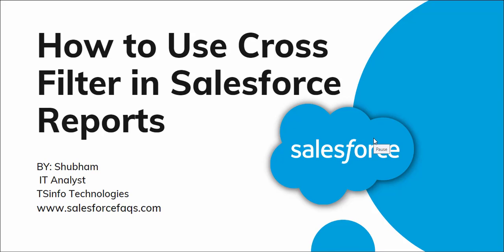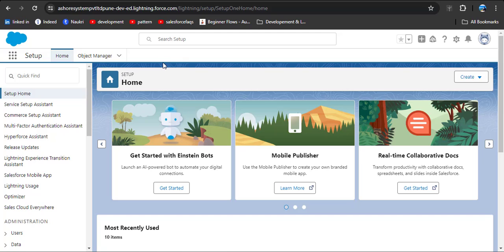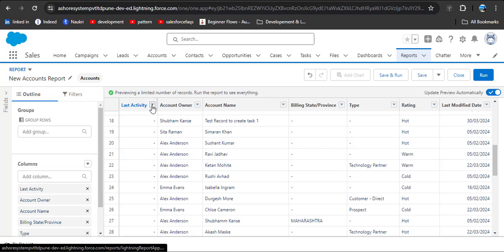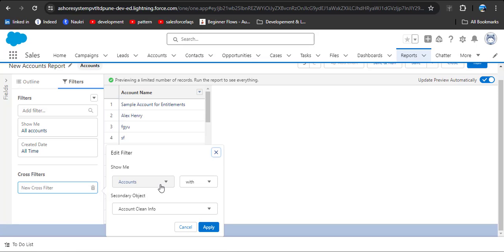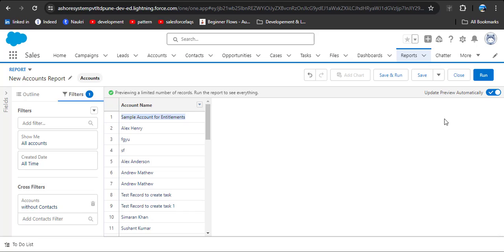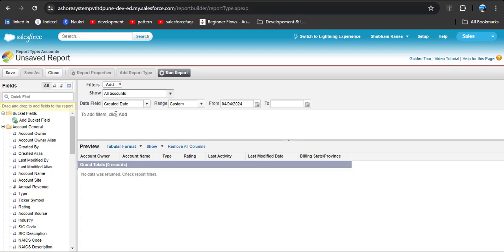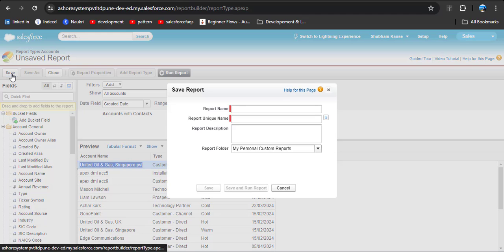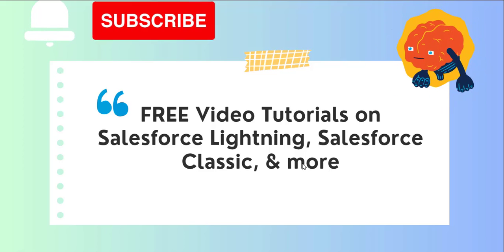How to use Cross Filter in Salesforce Report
The cross filter in Salesforce allows us to create a report that associates records with or without related object’s records.
In this tutorial, we are going to learn about cross-filters in Salesforce with examples; we will also see the use of cross-filter reports and How to use cross-filters in Reports in Salesforce Lightning and Salesforce Classic.
Check out the complete tutorial on How to Create a Salesforce Report Using cross-filter